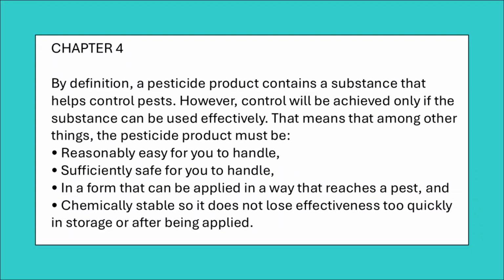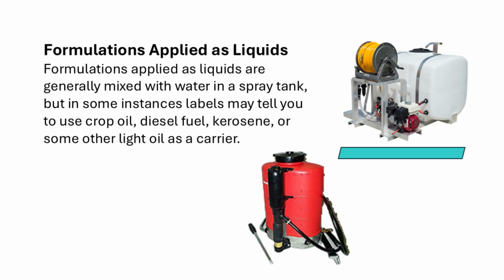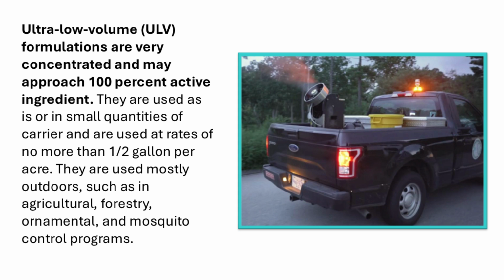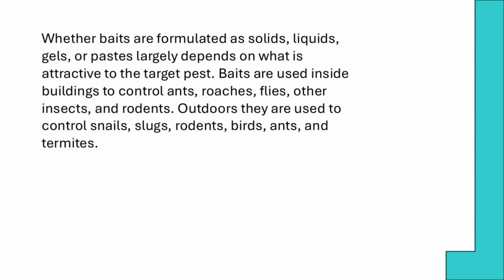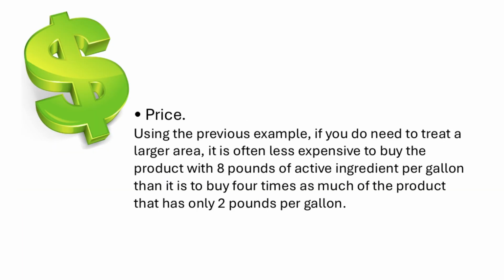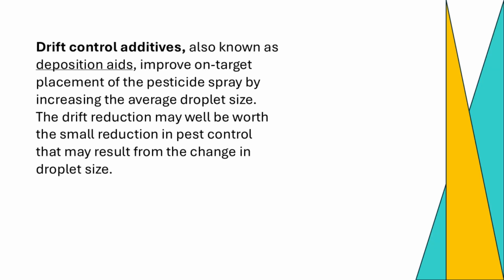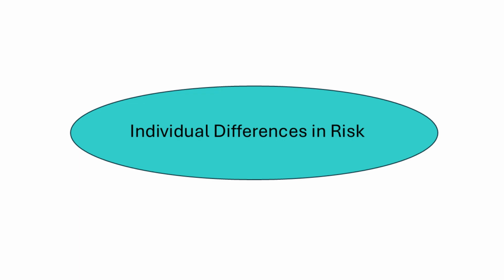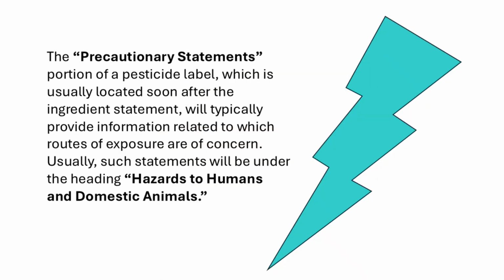NE Core 4-5 Final Course